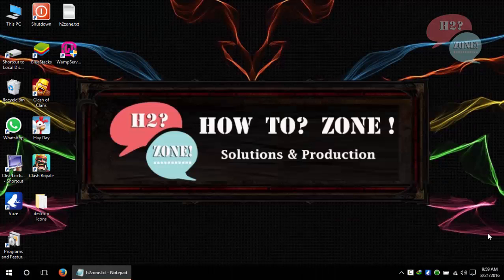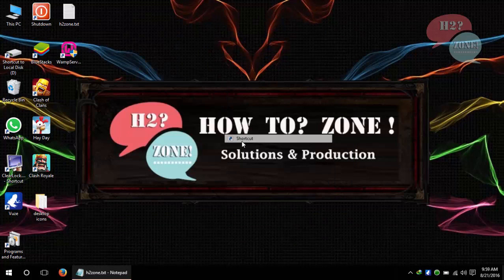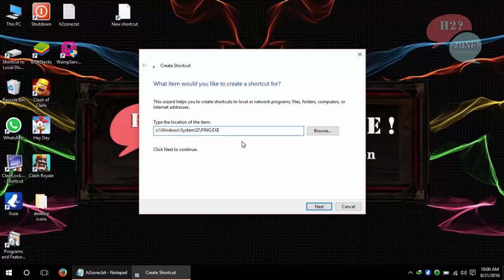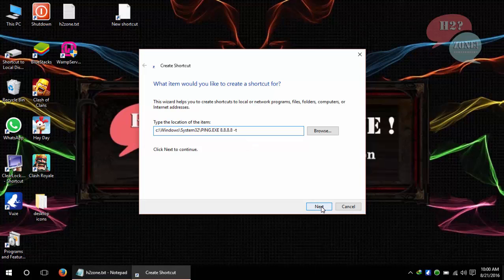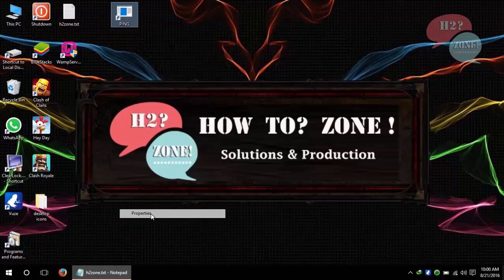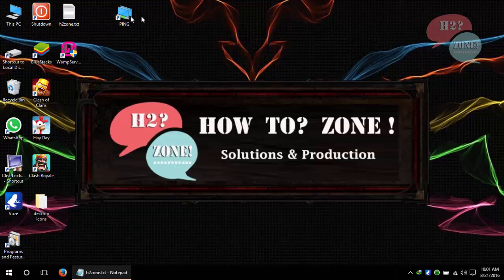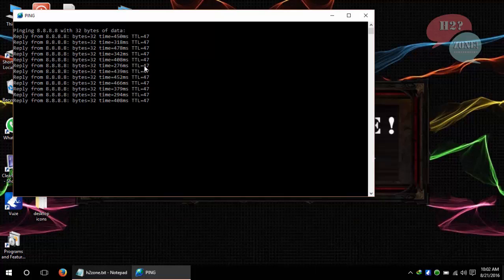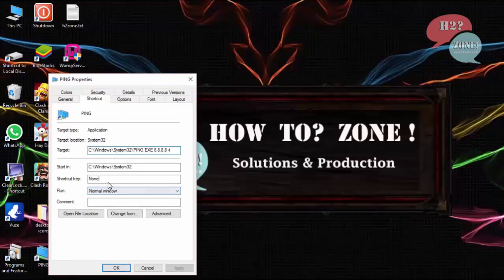create a shortcut to ping cmd for internet status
how to check internet connection status?
how to make shortcut of any window command and set its keyboard shortcut?
just create shortcut on desktop for Ping any IP address in this tutorial we are going to ping on 8.8.8.8 google dns which will give us internet connectivity status.(if its shows reply then internet is working if its show request timeout that's mean internet is not working ) in the very end we will see how to set keyboard shortcut for opening this ping dialog window or desktop icon (you can set this keyboard shortcut to any desktop shortcut icons)